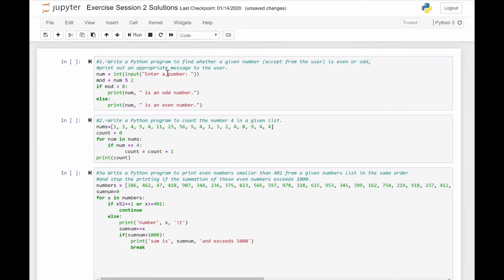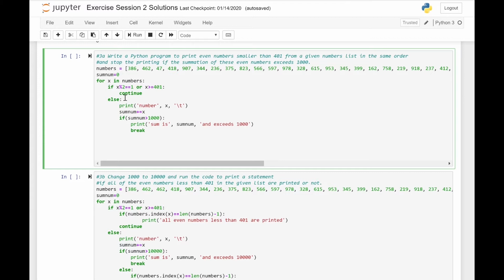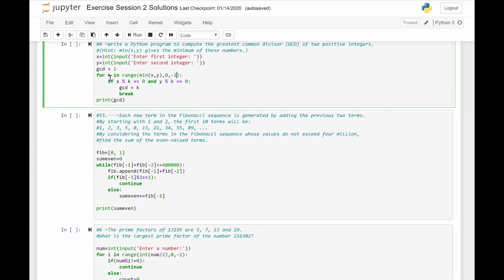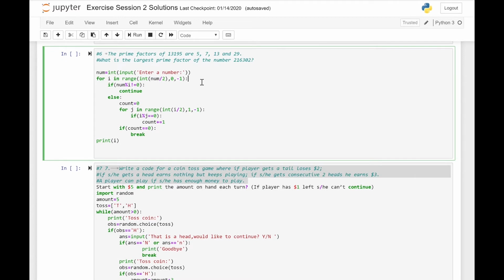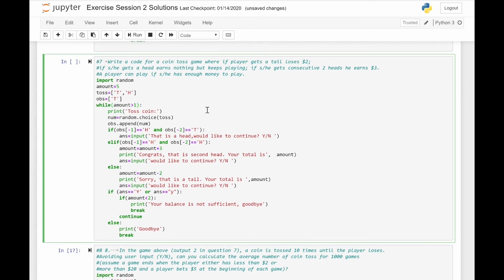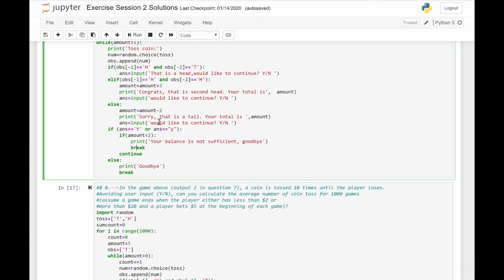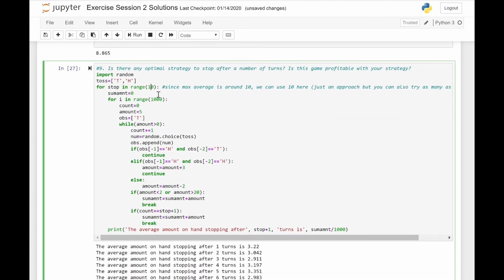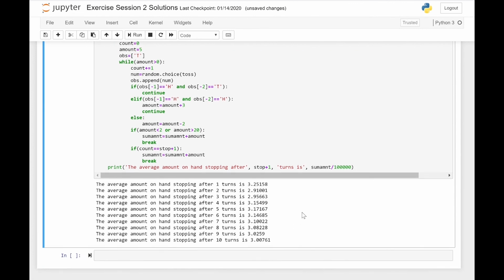Solving Python Exercises - (Flow Control)